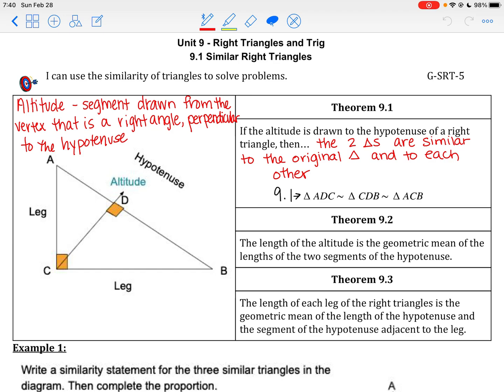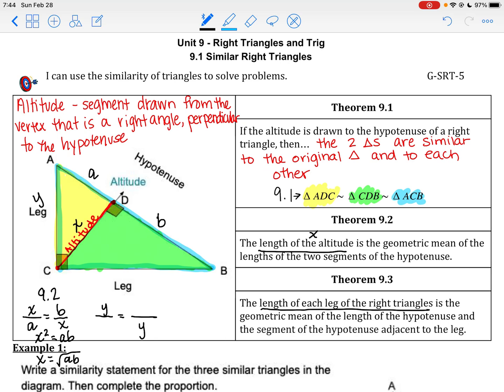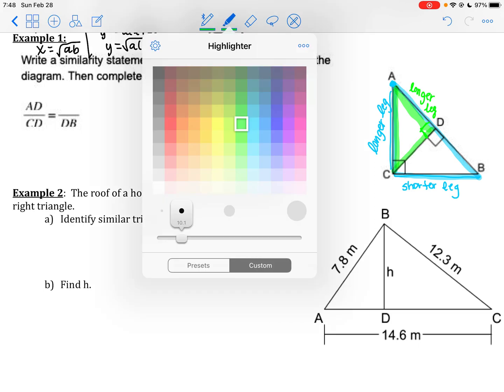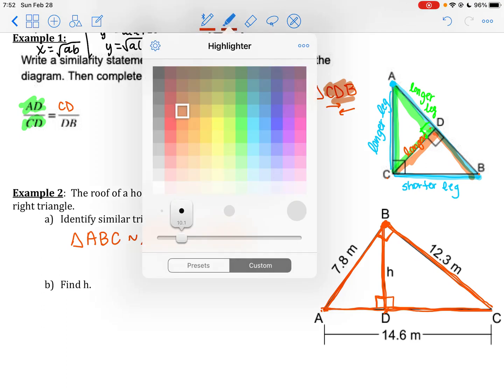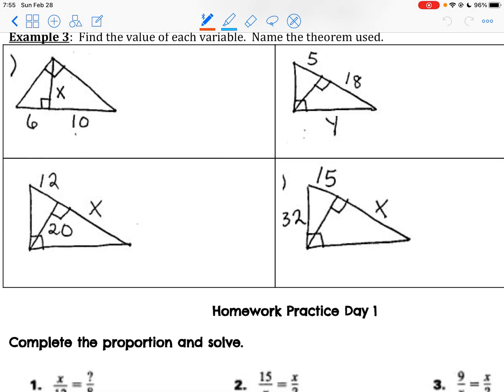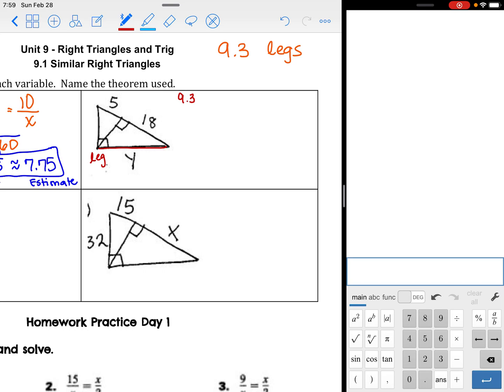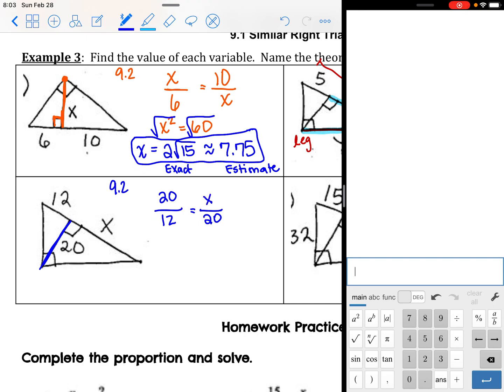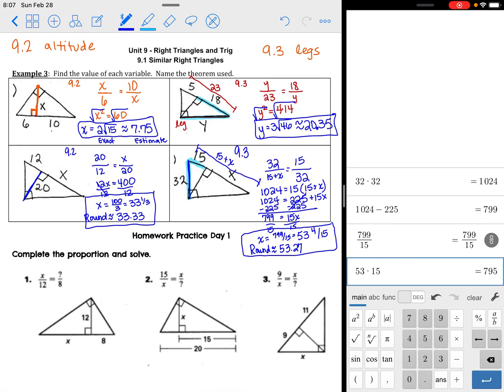9.1 Similar Right Triangles